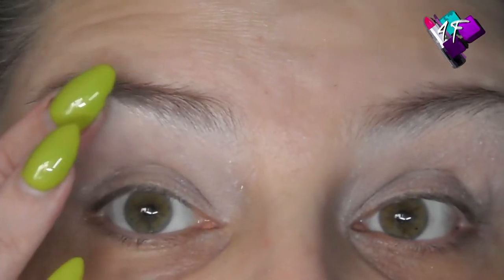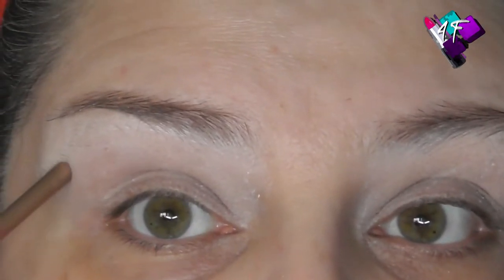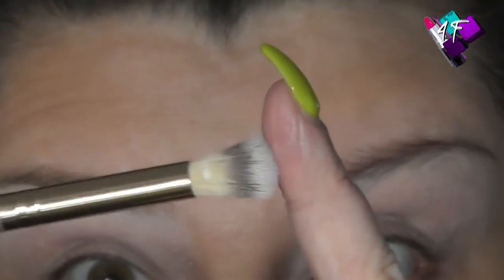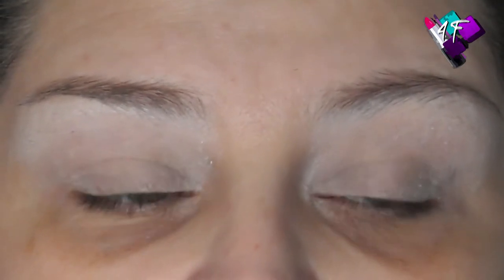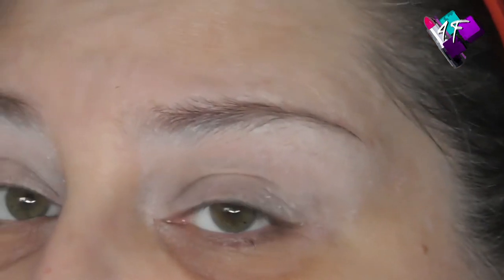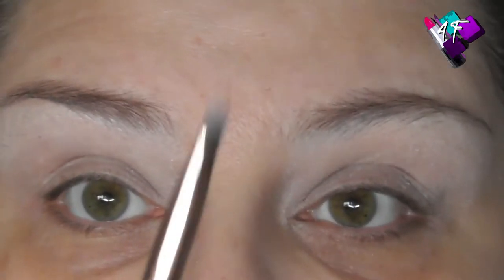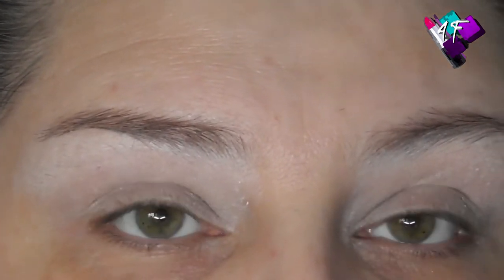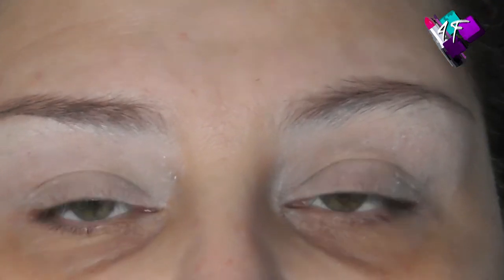New Palette | Nikkie Tutorials x Beauty Bay | Tutorial and Review | ASMR Makeup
I wasn't that worried about picking this palette up until the way Pinky Rose threw their toys out of the pram and called Nikkie a bitch.  So I decided to buy the palette and review it as an up yours to them, as well as to support Nikkie.  I'd purchased her previous palette with Too Faced where she was right royally screwed over, so I knew that she would make sure that this palette was the nuts.  To see if it is, keep watching!

4F Beauty is aimed at ALL skill levels, from beginners to expert, so my films are longer as I take time to explain each stage. Please feel free to speed the film up if you are at a more expert level.